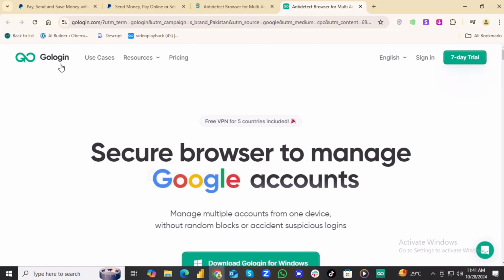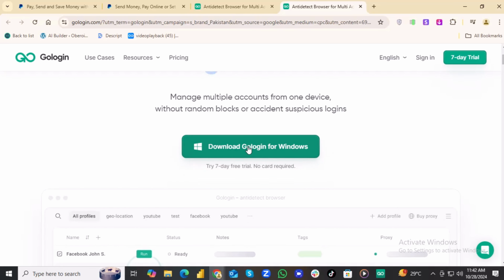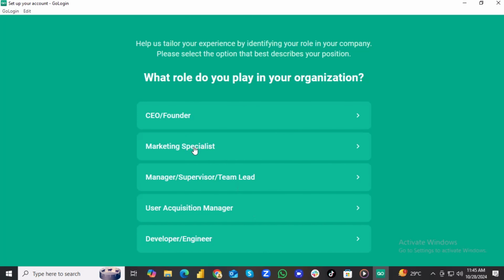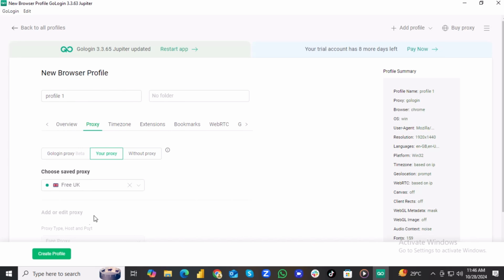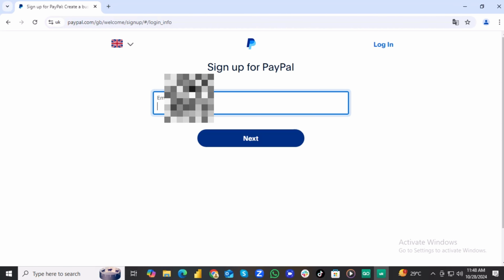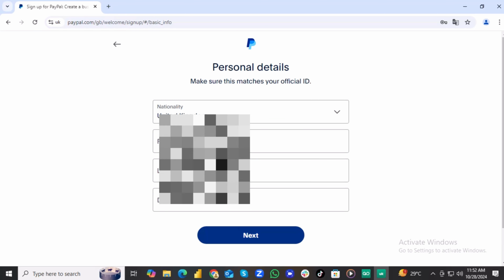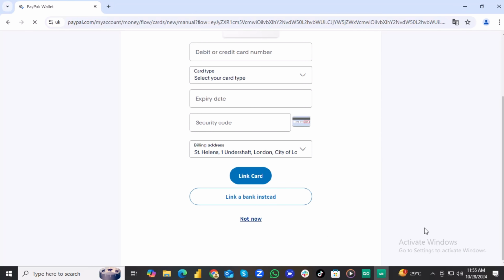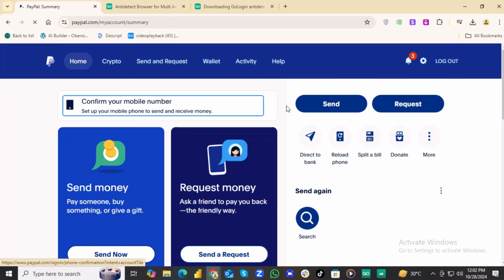How to Create a UK PayPal Account from Anywhere | Step by Step Guide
Welcome to Mr. Skills Guru! In this video, we’ll show you how to create a UK PayPal account from any country with a simple, step-by-step guide. Whether you need a UK PayPal account for online business, freelance work, or shopping, this tutorial makes it easy to set up your account from anywhere in 2024.

🎯 What You’ll Learn in This Video:
Step-by-step setup process from start to finish
This guide is ideal for anyone who wants access to UK-based payment options or international transactions on PayPal.

In the comments, let us know if you have questions or topics you'd like us to cover.